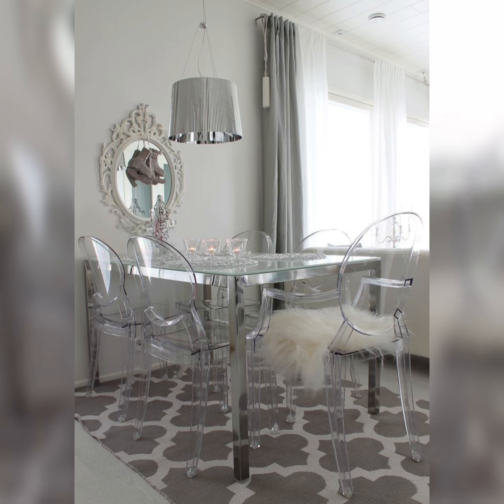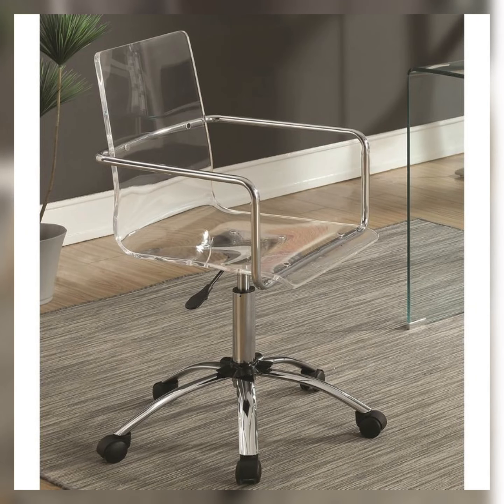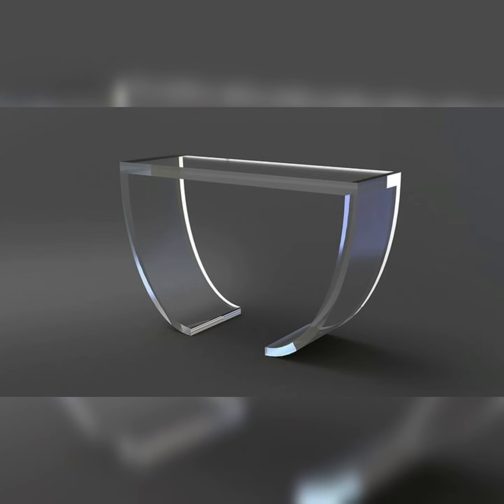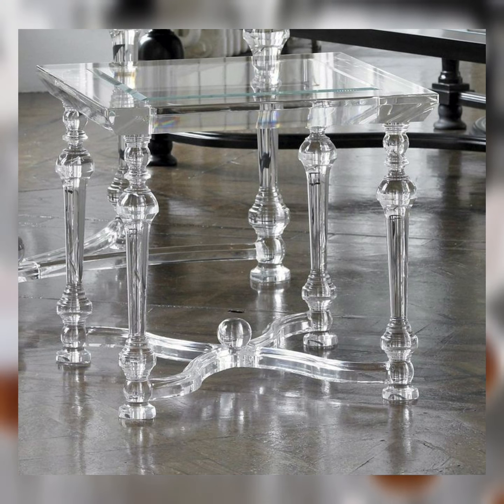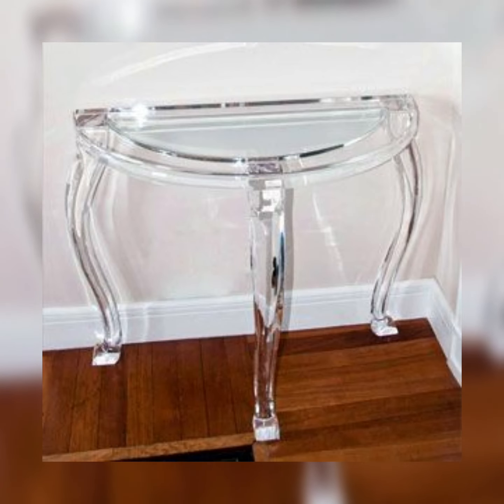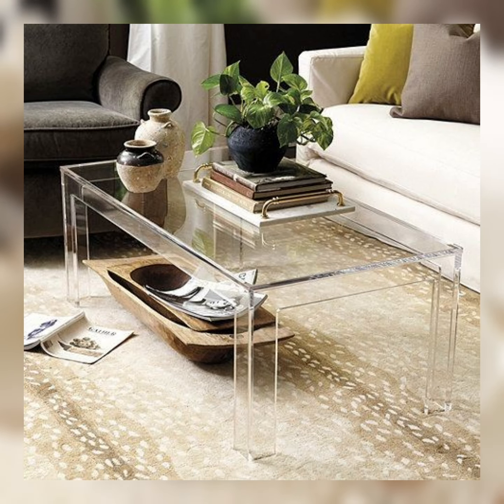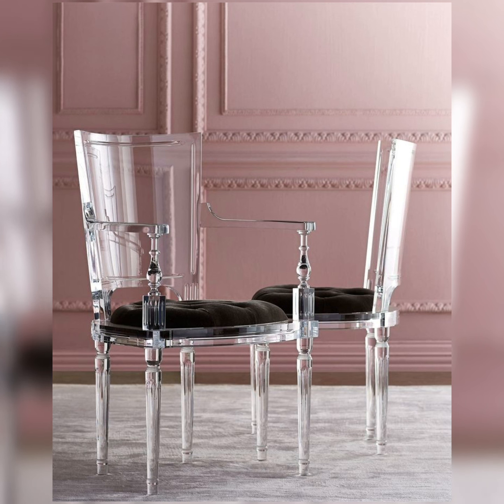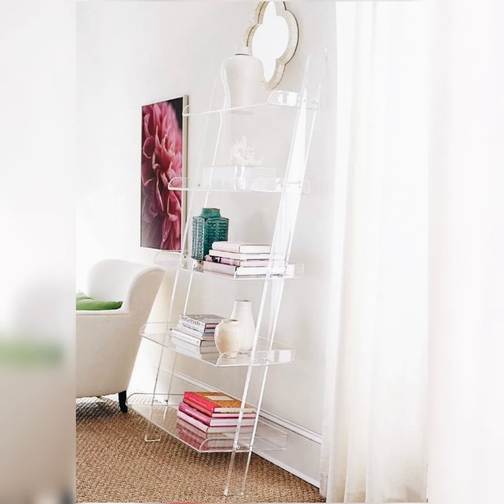Beautiful Acrylic Decoration Ideas Designs 2022 | Acrylic Furniture Decoration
Mirror Wall Home Interior | Acrylic Mirror Wall Art Sticker | Dollar Tree Mirror Home Decor

Acrylic Kitchen Cabinet Design | Acrylic Glass Kitchen | Modular Kitchen Color Combination Ideas

Acrylic Furniture Design ideas 2022 | Acrylic Ghost Furniture Design ideas | Home Furnishing Ideas